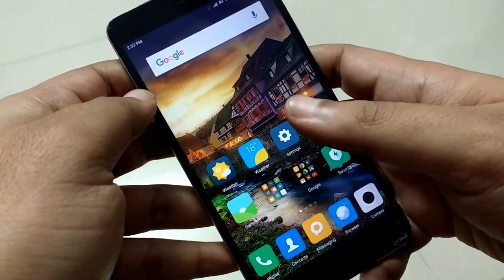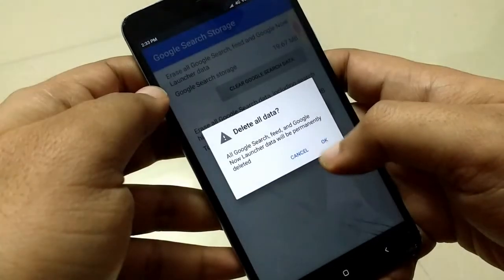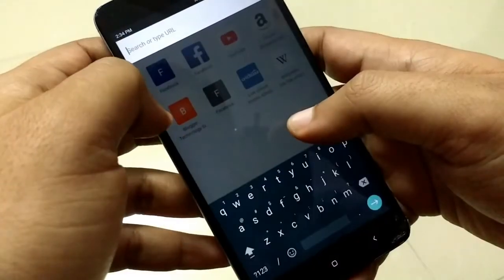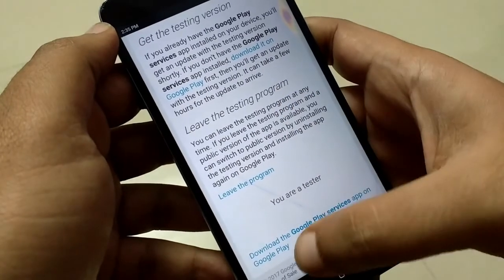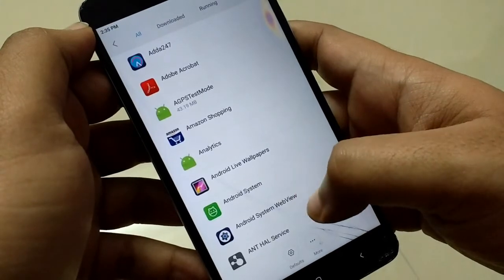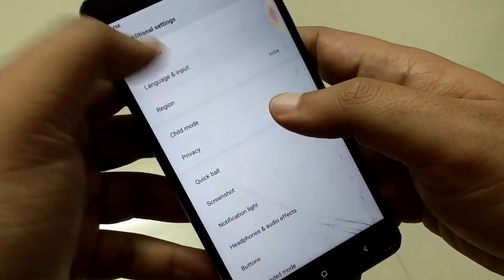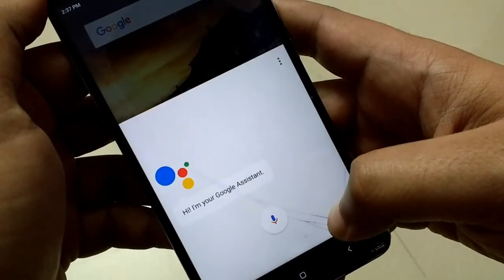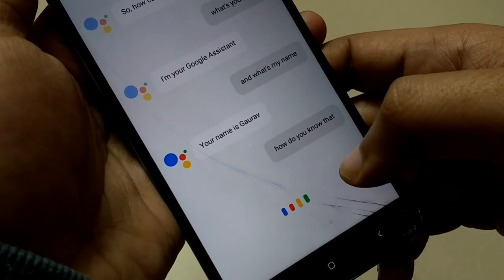Google Assistant Official Update | Enable on All Phones | How to | Google Play Services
Get Google Assistant on any phone. Here is how.
-No root access
-No third party application needed.